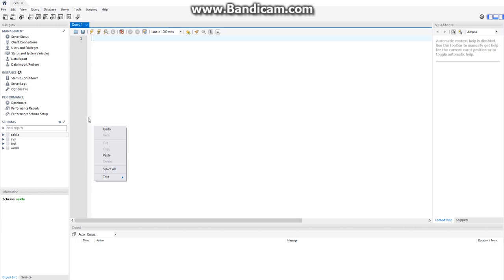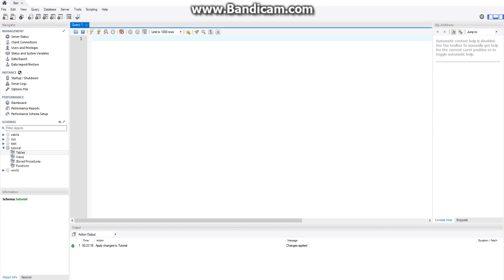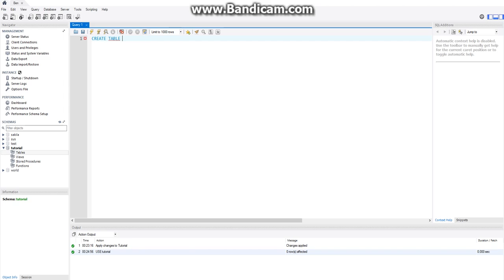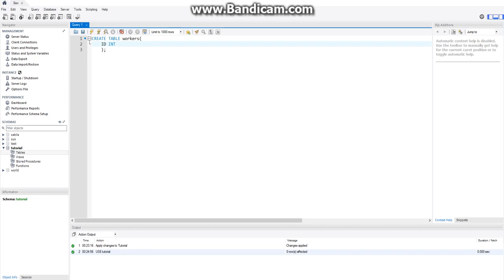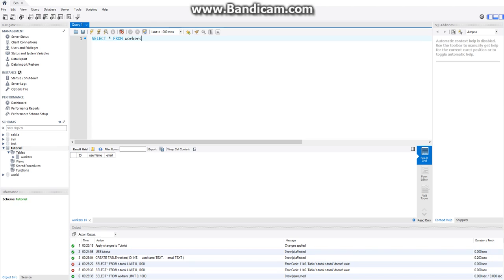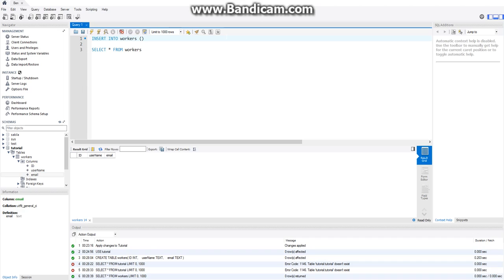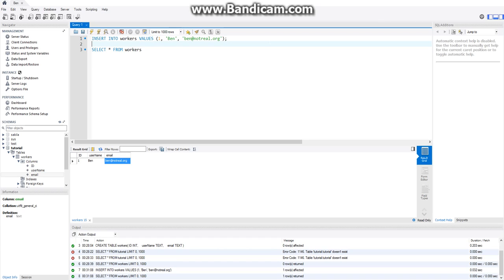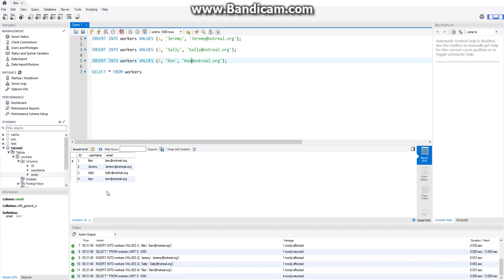MySQL Beginner Tutorial: Create Tables and add data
In this tutorial I show you how to use very basic SQL to create a table and insert data